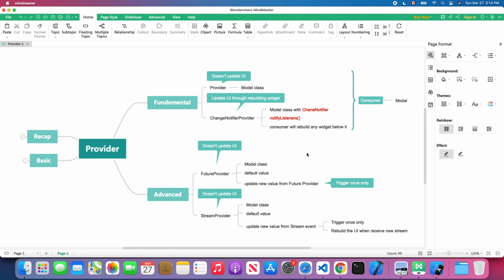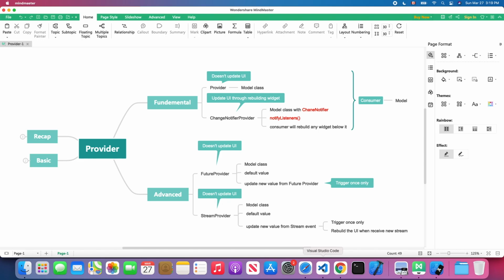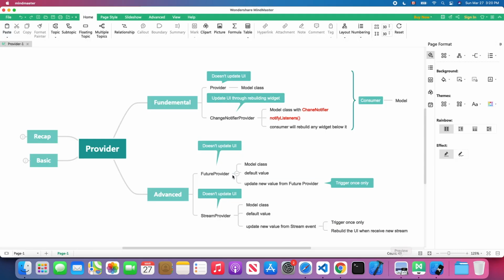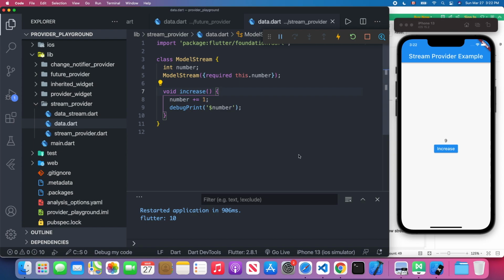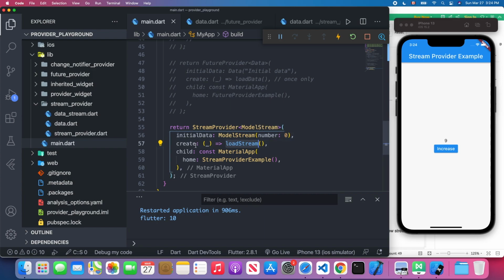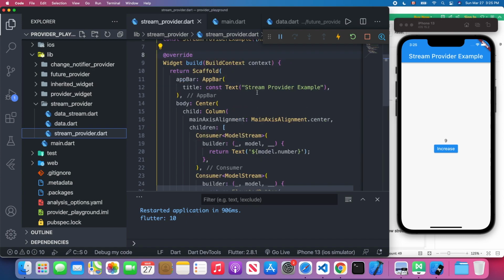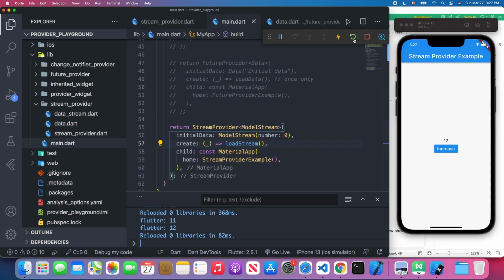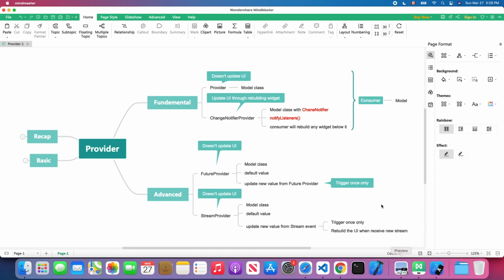Flutter Provider Tutorial for Beginners | StreamProvider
Welcome to my Flutter Provider tutorial series. In this series you will learn everything you need to know to manage the state using Provider. This course includes introduces StreamProvider.

⏱️  Timestamps
00:00 Introduction
01:05 Stream provider example